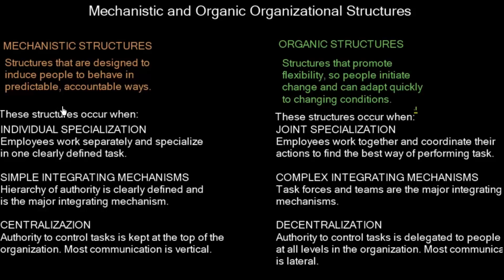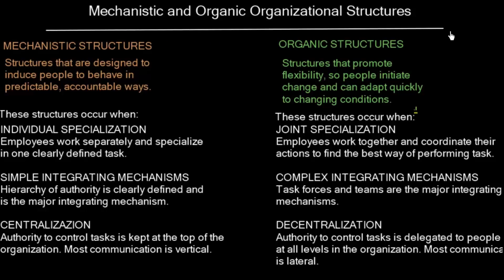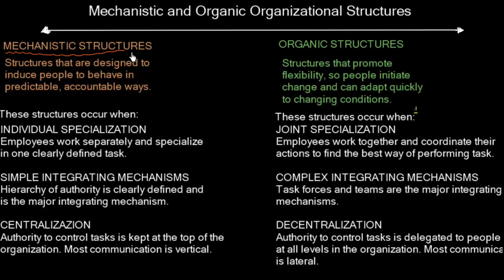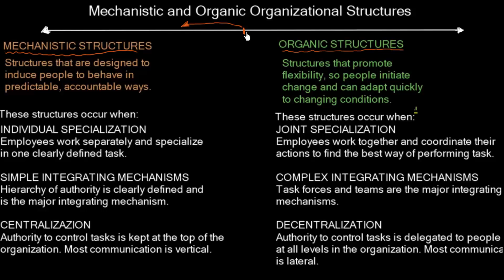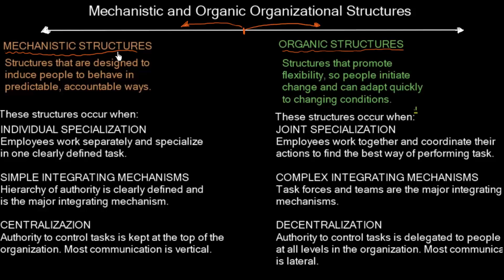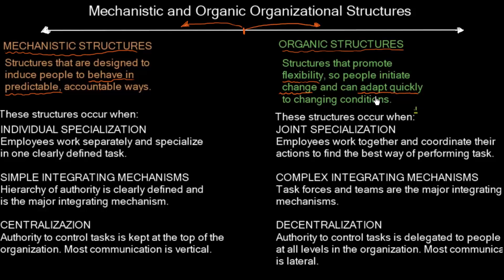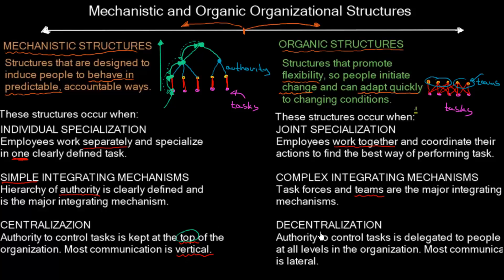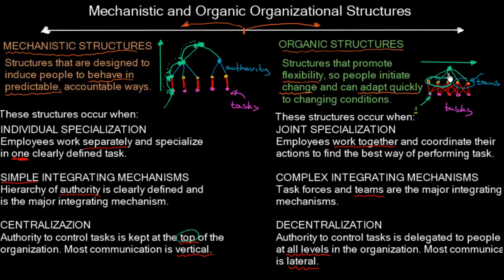Mechanistic and Organic structure | Organizational Design | MeanThat